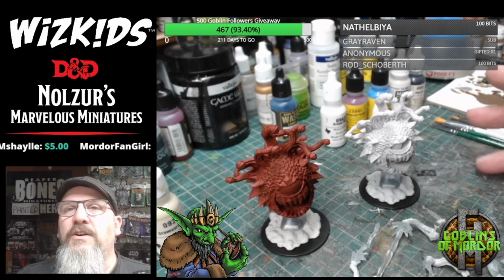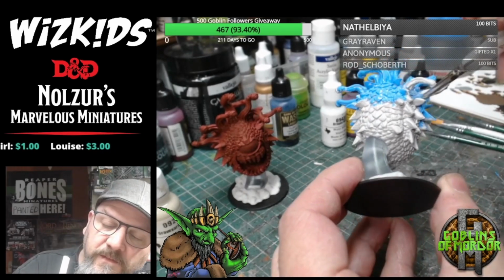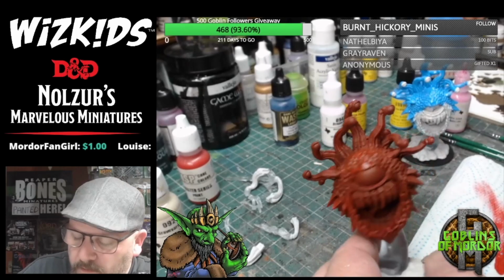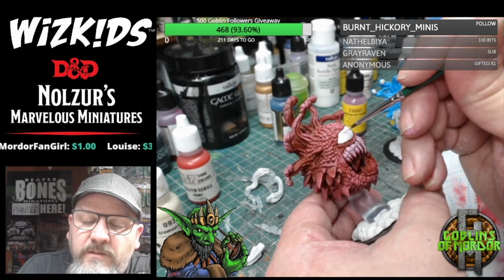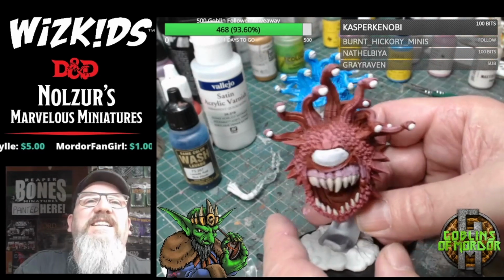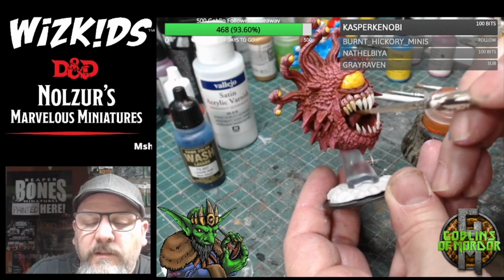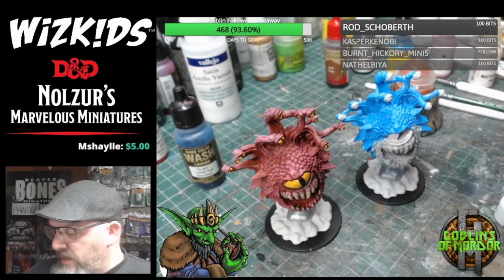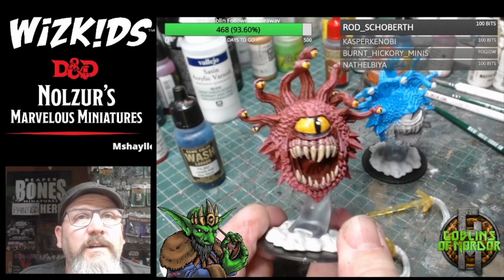Wizkids Games, Eye of the Beholder Painting guide, D&D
If you want to join in with me painting miniatures come and say hi on Twitch every Monday at 8.00p.m and Thursday 7.00 p.m UK Time